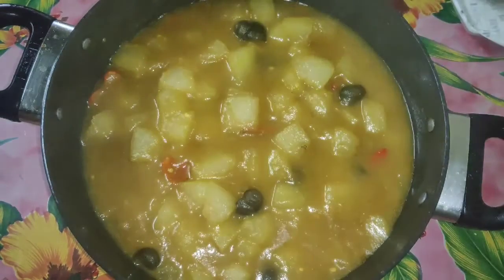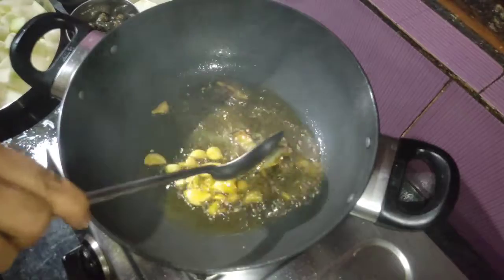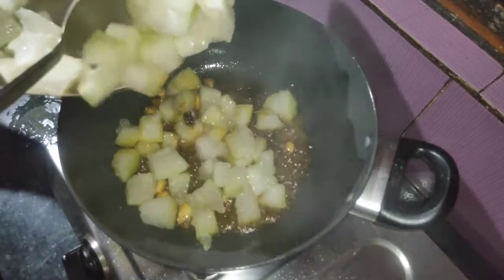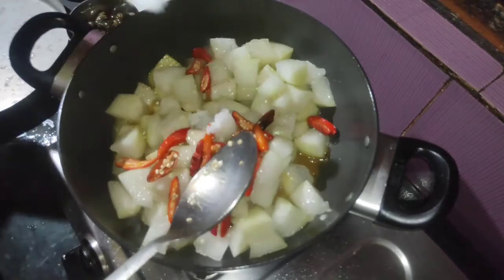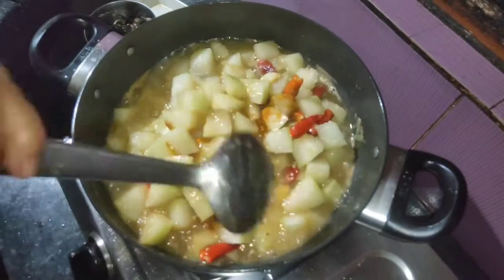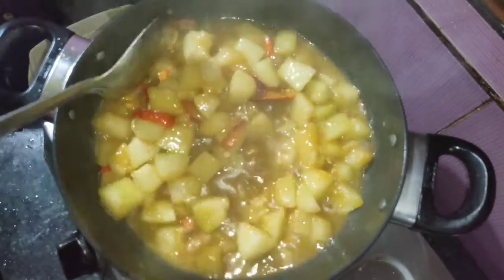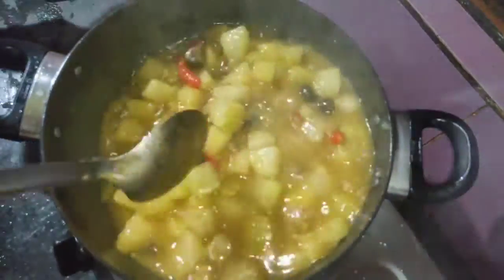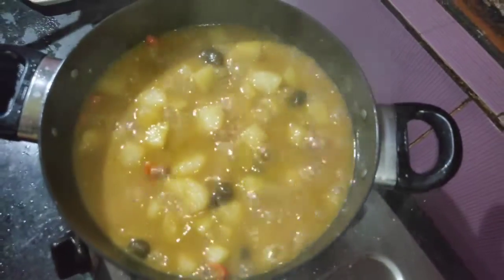HOOK NI KHAKWLWK BAI KAKAMUKH - RECIPE